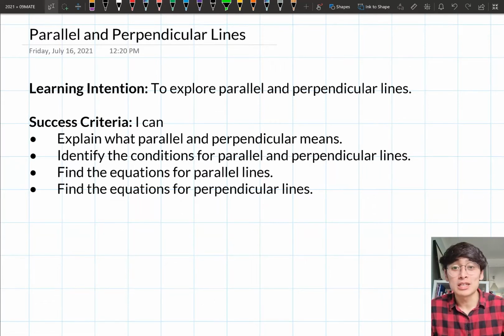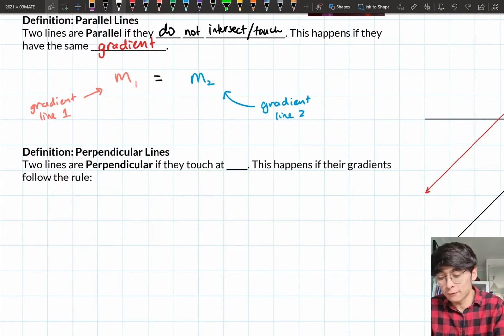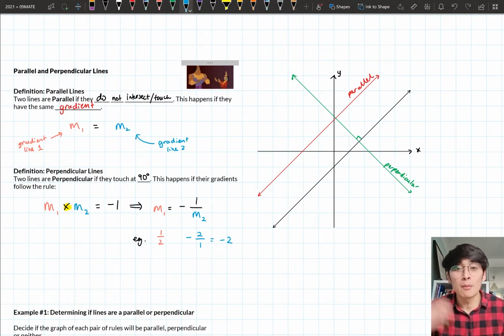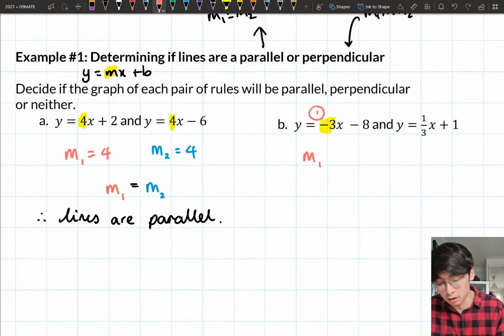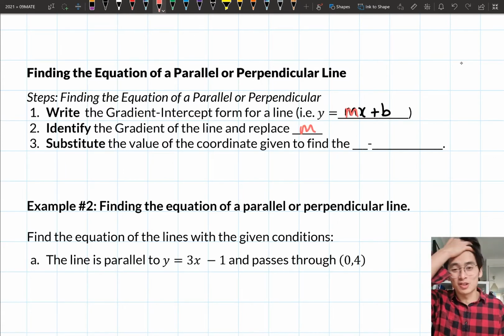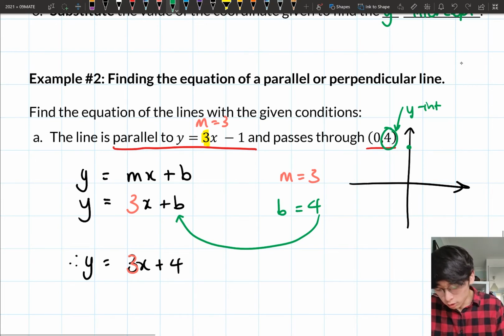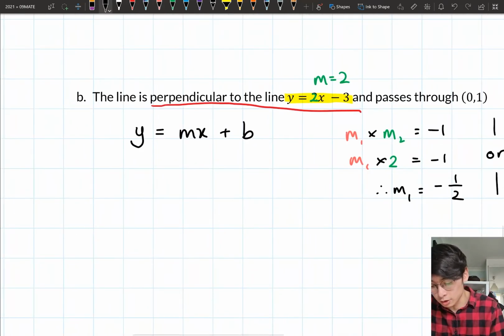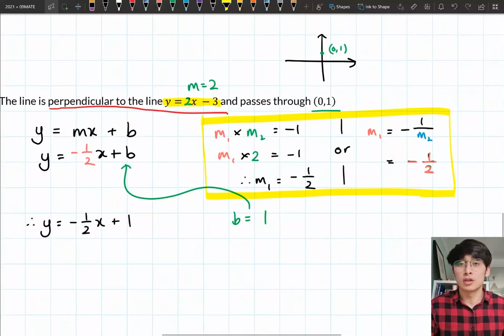Year 9 5.3 - Linear Relationships - Parallel and Perpendicular Lines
This video goes through what parallel and perpendicular lines are, and how to find the equation of a parallel or perpendicular line.